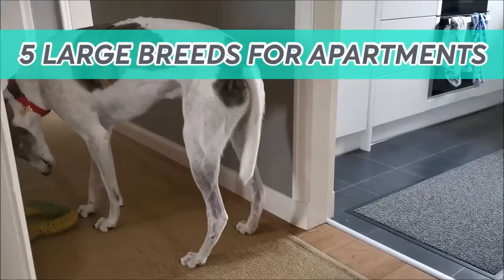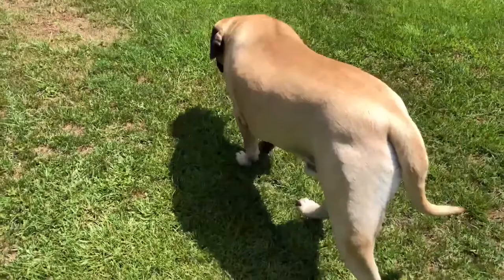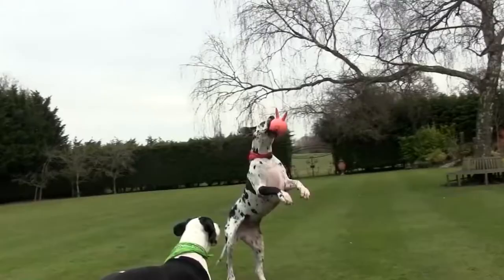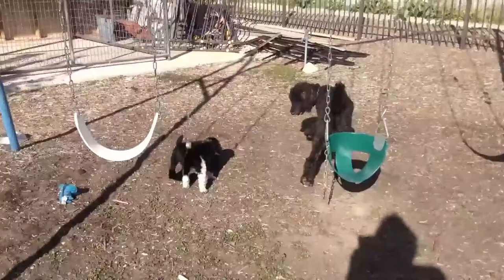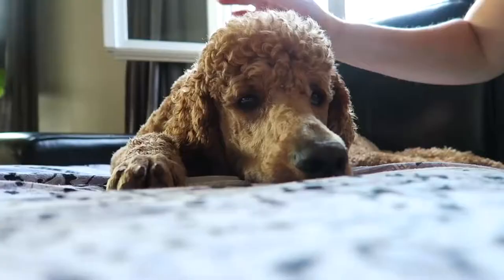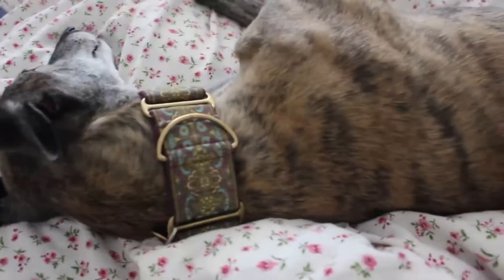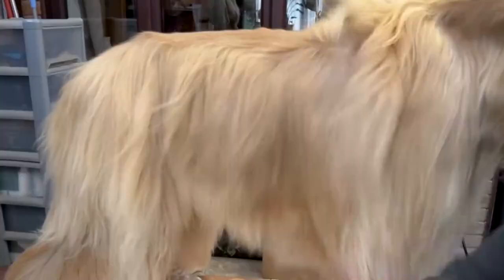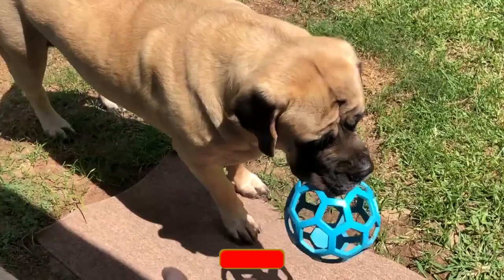Best BIG Dog Breeds For SMALL Spaces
An interesting conundrum here, you want a large dog but don't necessarily have the space for one (maybe you want an apartment dog)? Well, we thought about this, you would need a dog that doesn't need too much exercise, and is really calm around the house. Let us know what you think, did we nail it?

Hi, welcome to Dog Lore! Here we love dog facts and often make mashups of top dogs battling it out for the best task at hand, or just the bestest 🐶 cutest pet companion you could ever ask for. Every dog breed is examined and we aim to at least have one dog fact stay with you forever.